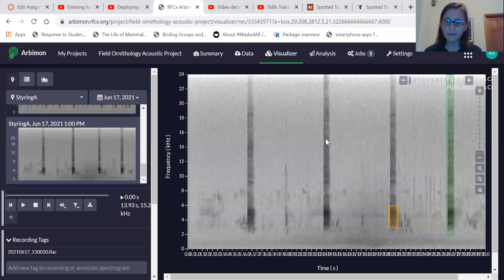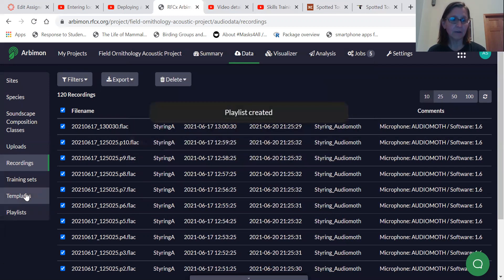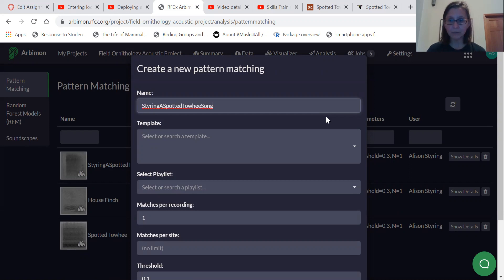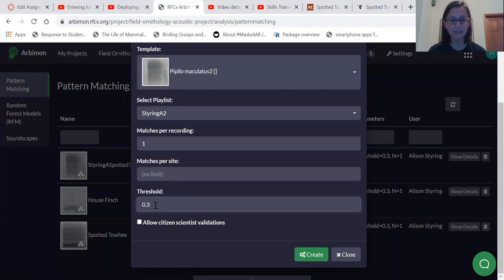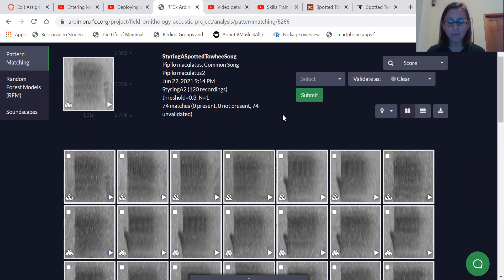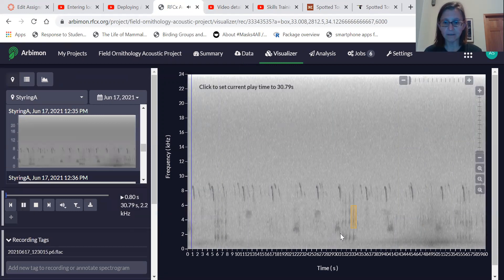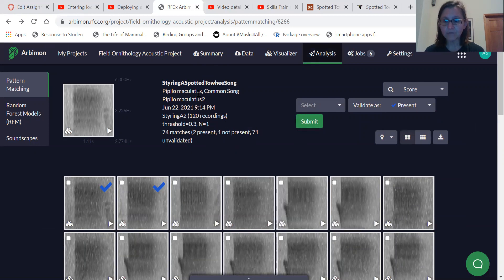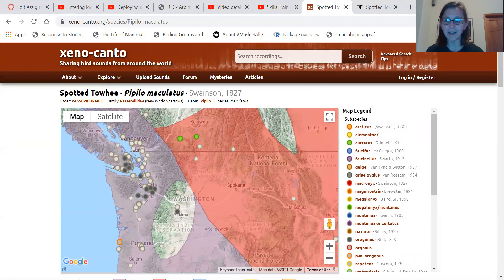Pattern Matching Analysis in Arbimon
An overview of pattern matching analysis.